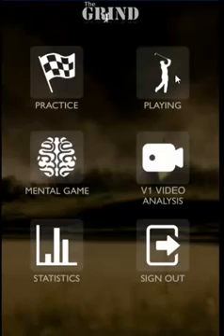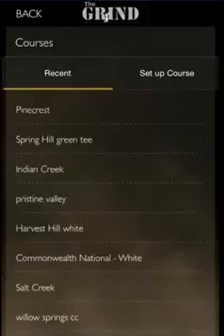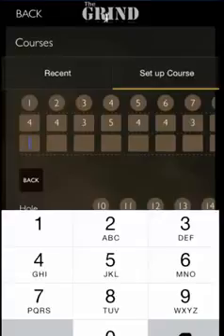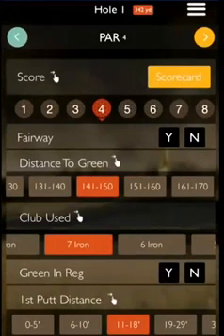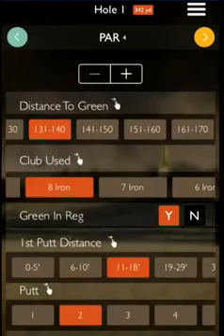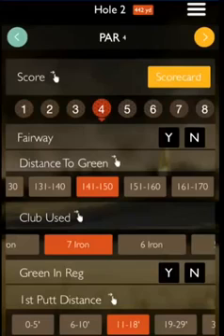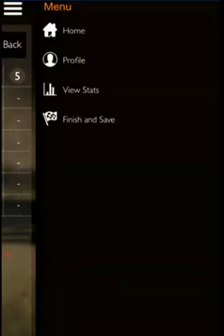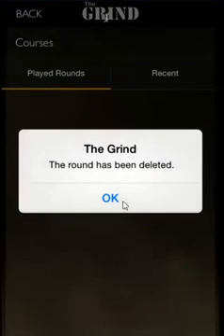The Grind App Playing Section